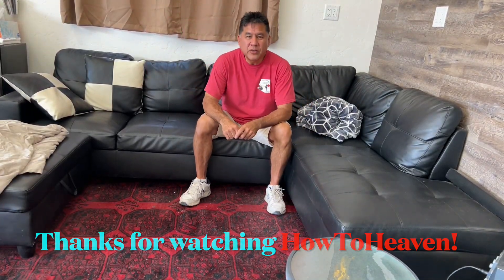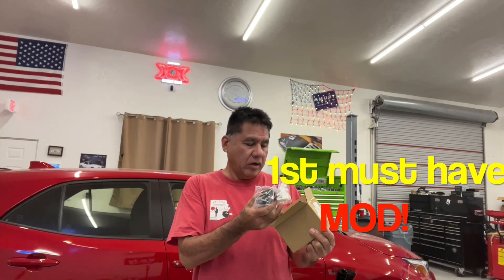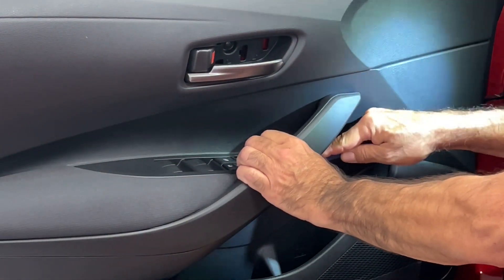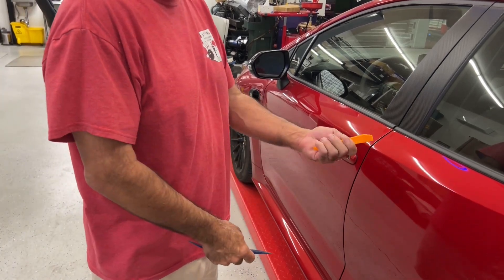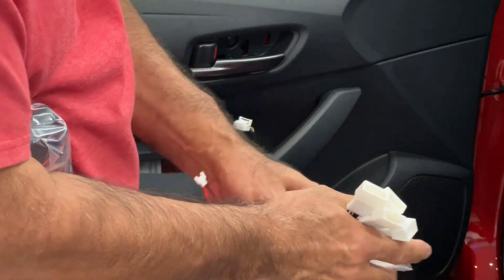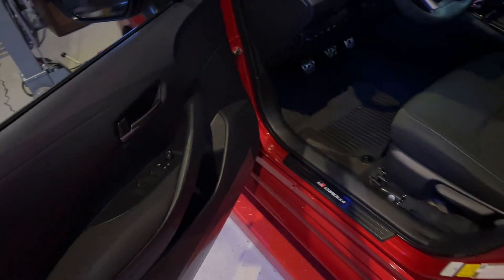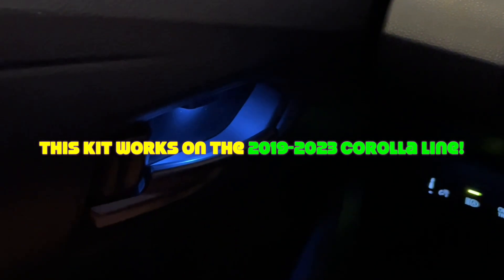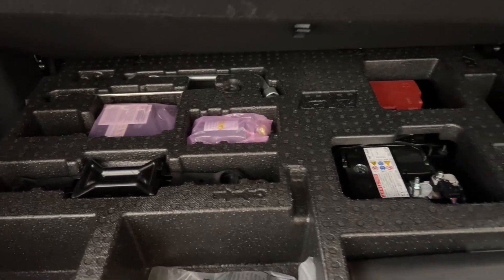3 Must Have GR Corolla Mods!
3 Simple Must Have Mods that you can do to your 2023 GR Corolla!